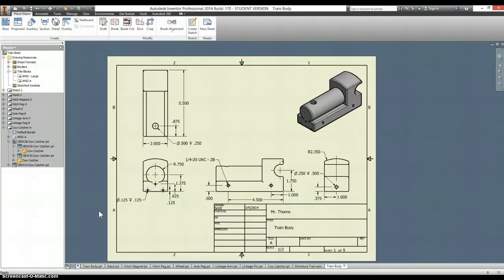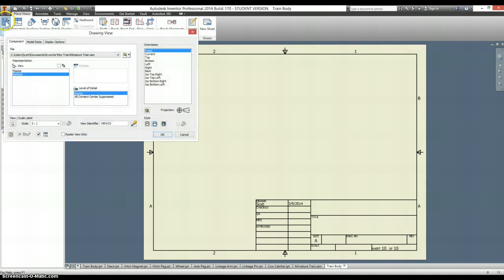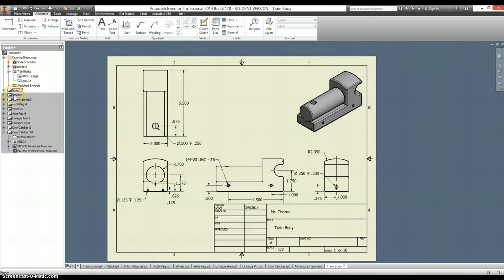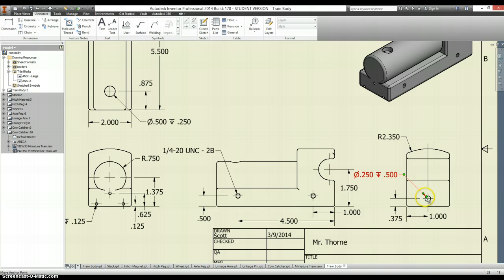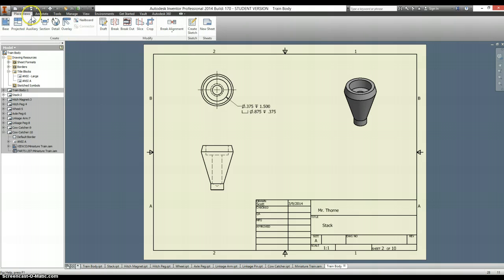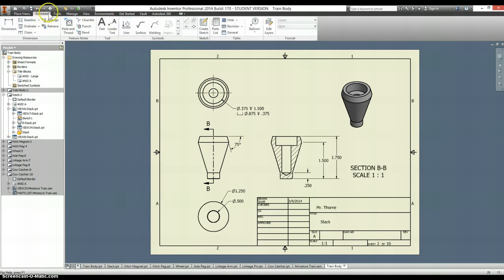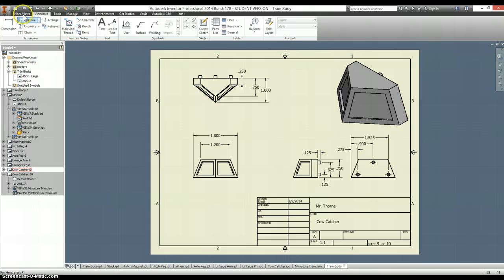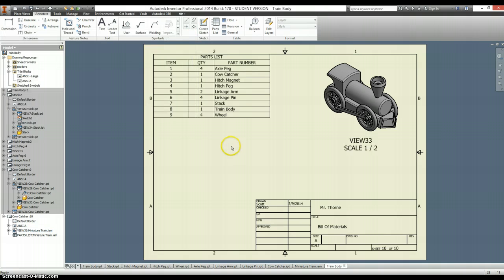09 Train Drawings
Miniature Train